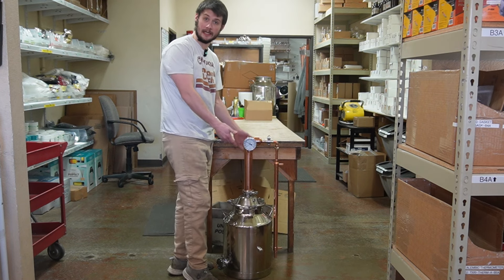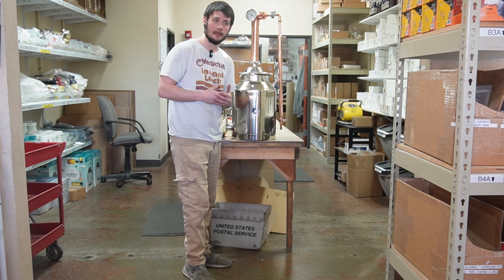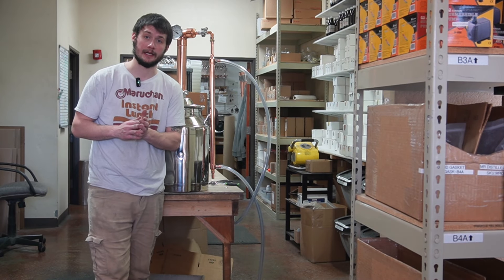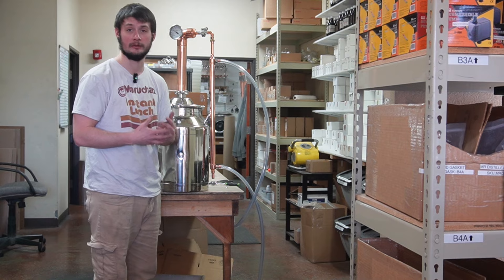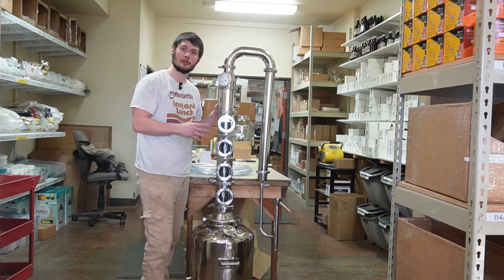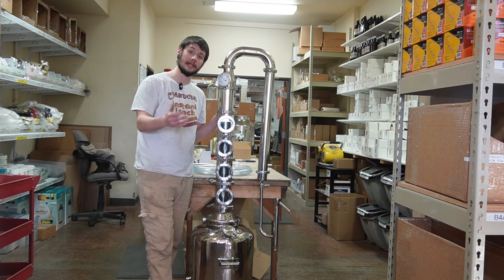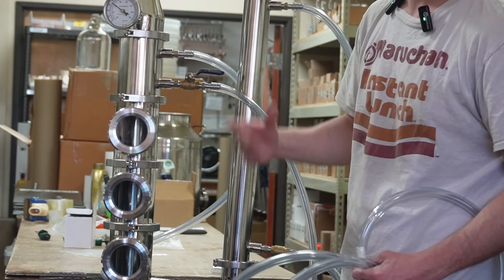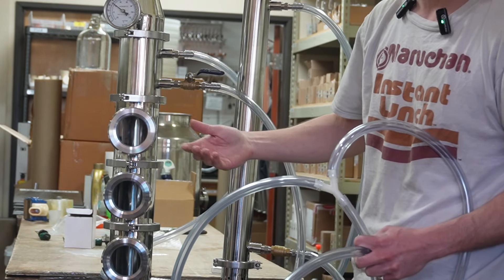How To Set Up Your Hoses On Your Mile Hi Still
Learn how to set up hoses on a still with this week's video. Whether you have a flute distiller, reflux still, or pot still, find out where the hoses go on a still and get that water flowing, baby.